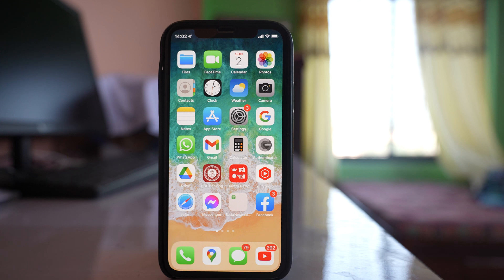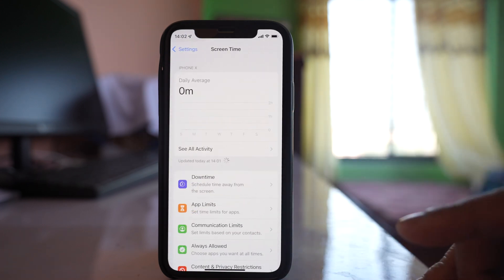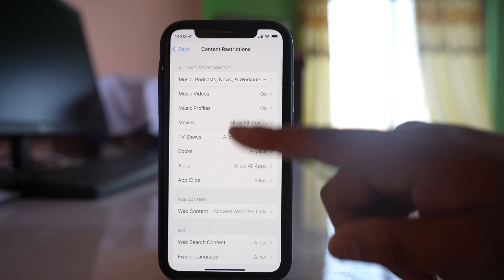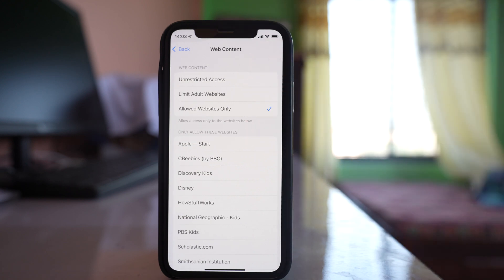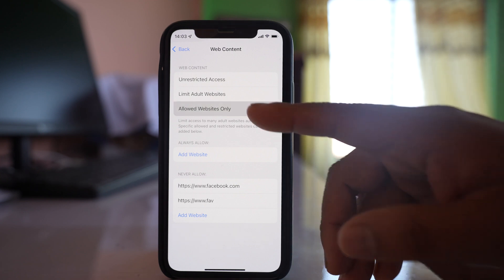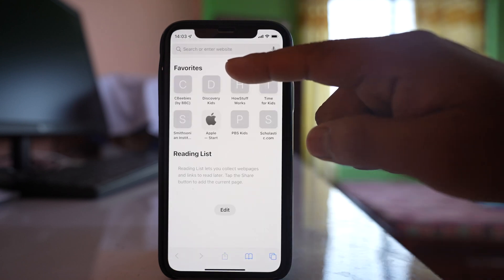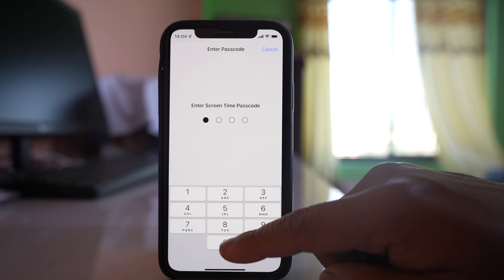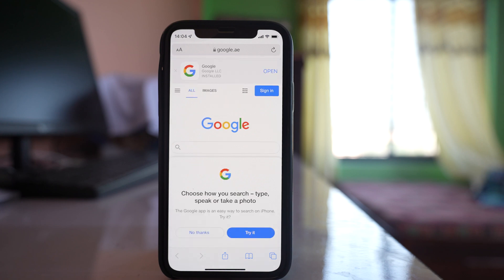safari can not open all pages | Opens certain websites only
This video also answers some of the queries below:
safari can not open page
can not open page safari iPhone
safari not loading pages
safari not opening websites
safari not loading page on iPad
Why is safari not opening some websites
How do I allow safari to open websites

In case if you can open only certain websites by using the safari app in your iPhone but if you can't open all the websites then let us see what to do. For that we will go to settings here. Then we will scroll down and we will go to screen time. Then you have to go to this option "content and privacy restrictions". Go to this option "content restrictions". Now you have to enter the passcode. So this happens if you have used screen time in your iPhone. Now if you see there is an option here web content and there is an option web content under that one. So we will select it and if you see there are three options here. If you select unrestricted access then you will be able to open almost all of the websites. If you select limit adult websites then those websites which are not for children, it won't be opened. Whereas if you select this option Allowed websites only, then what happens is only the websites that are listed here will be opened. For example if you see there is no google website here and let us see what happens if I try to open google website. So let me open google. You can see the website does not open. So what you have to do is you have to go to content and privacy restriction. You have to go to content restrictions. You have to enter the passcode. You have to go to this web content and what you have to do is you have to select this option unrestricted access. Now let me try to open this google website here and this time you can see google website opens up.